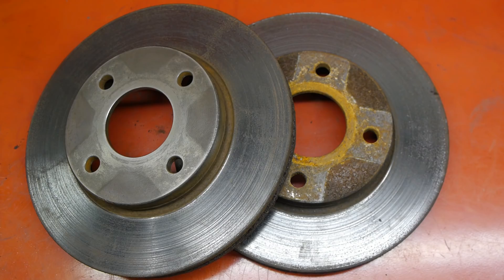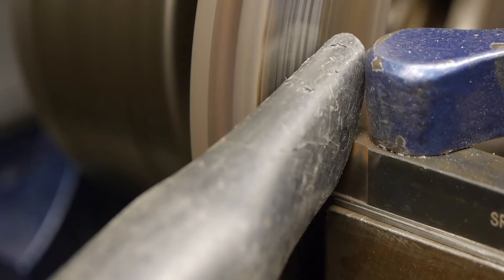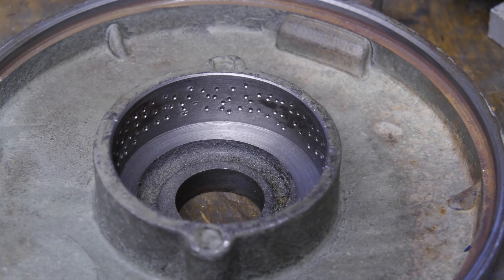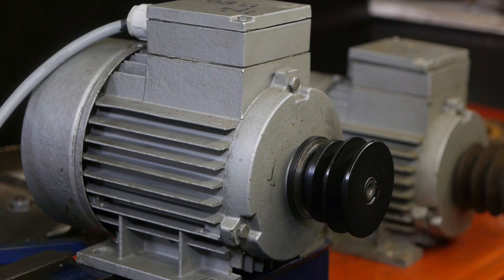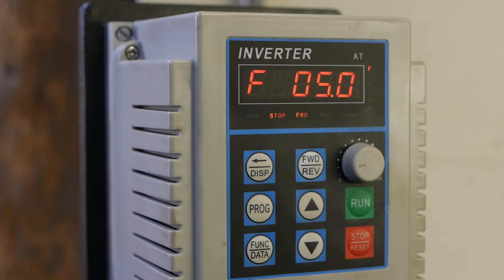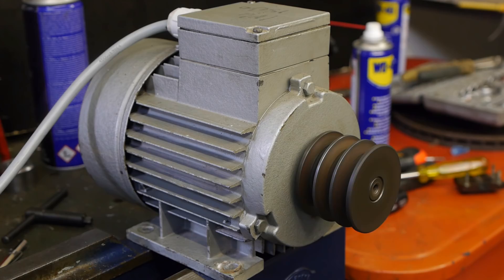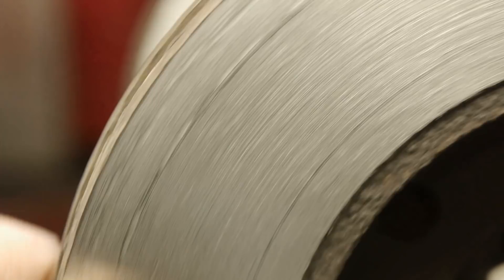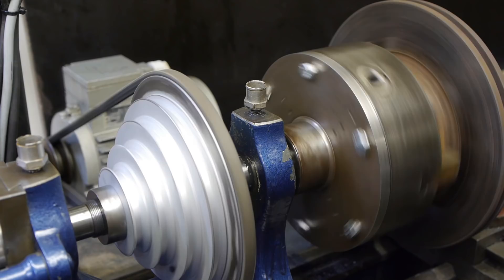Brake disc machining on a 100 year old bench lathe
I saved an old set of rotors so could practice machining brake discs whenever I got a chuck big enough for the job. Now that I have a bigger chuck,I gave it a try and ran into all kinds of problems with the VFD and electric motor...

Follow the link below, buy something you NEED and I'll earn some commission. Doesn’t cost you anything extra You're basically saving money out of Banggood's hands and putting it in mine :)